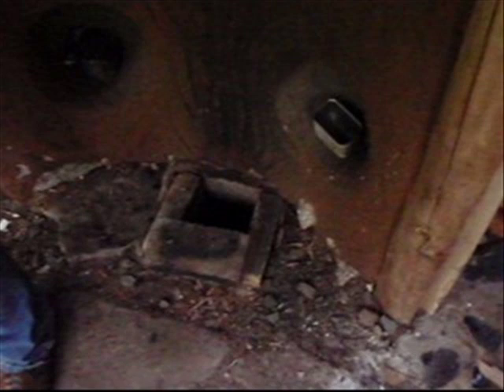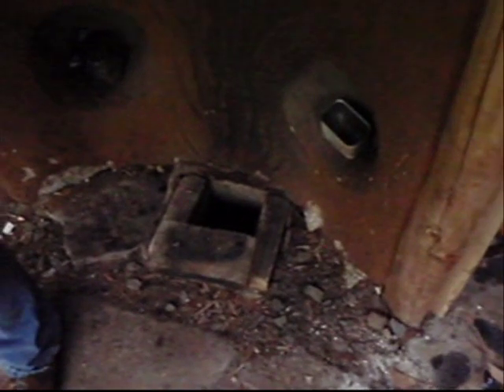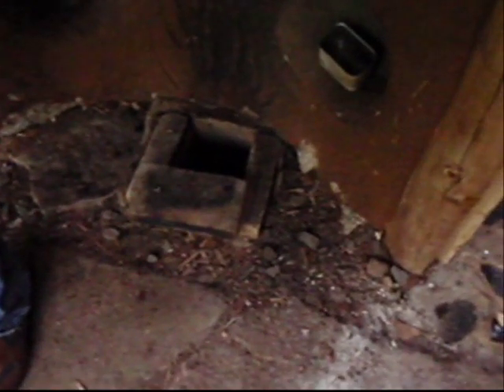hot water via wood, solar and micro hydro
A visit to an eco village called "the homestead" showed a water heater where the water is heated by solar and/or wood (rocket stove mass heater) and/or micro hydro.